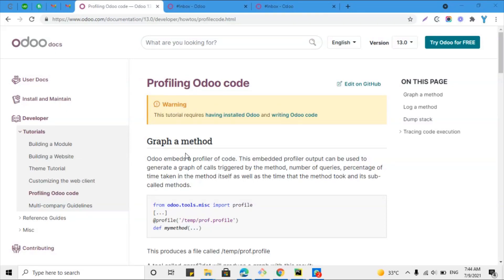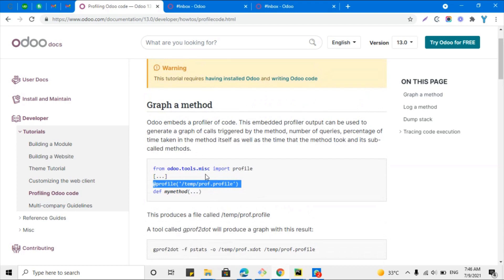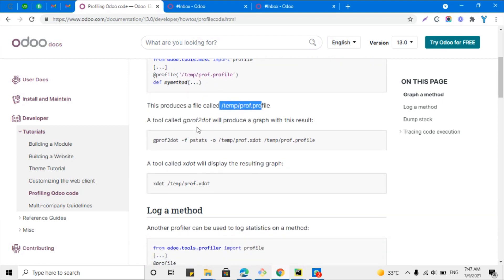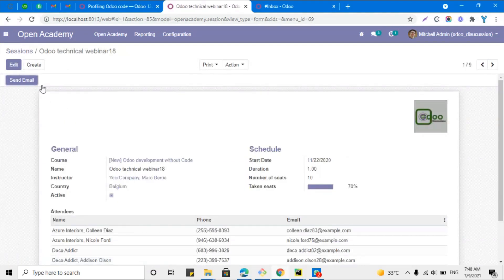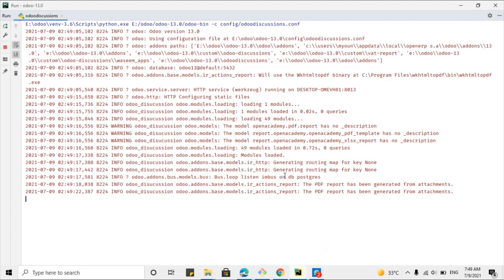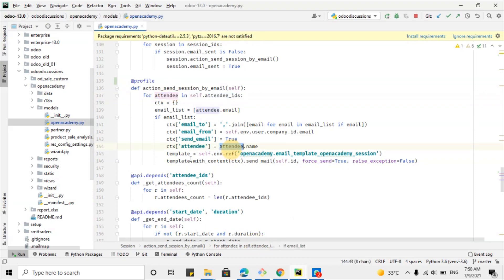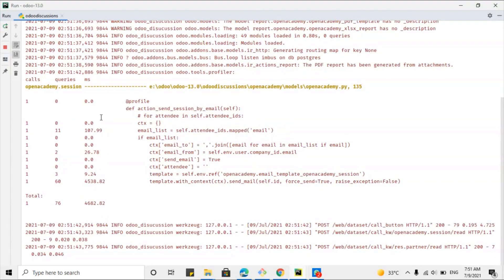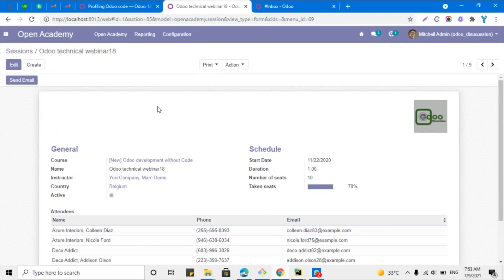Profiling Odoo code | Analyze and optimize Code | Odoo Development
In this video, you will learn how to analyze your code using profiling in Odoo. You can optimize your code if it is taking more time than expected.